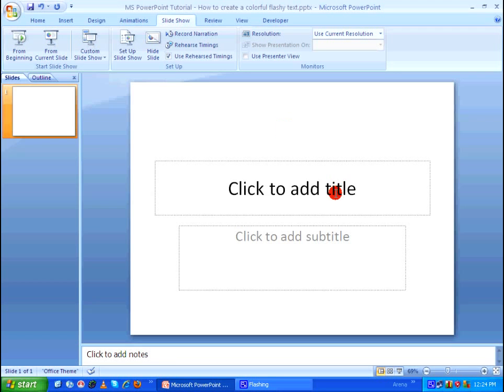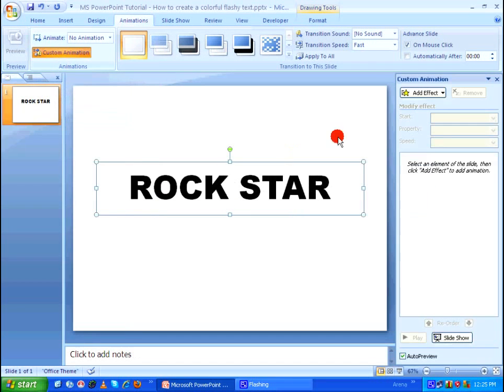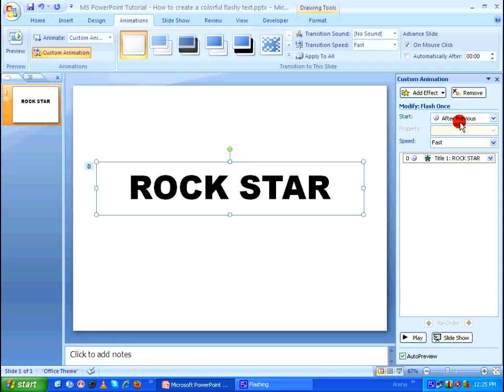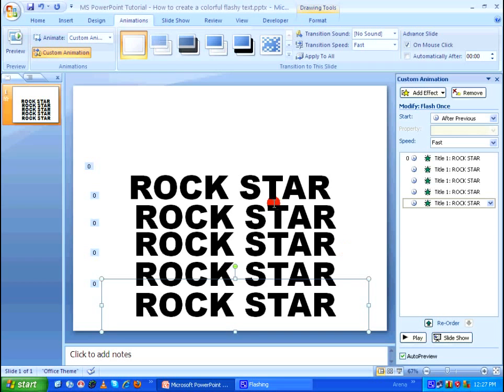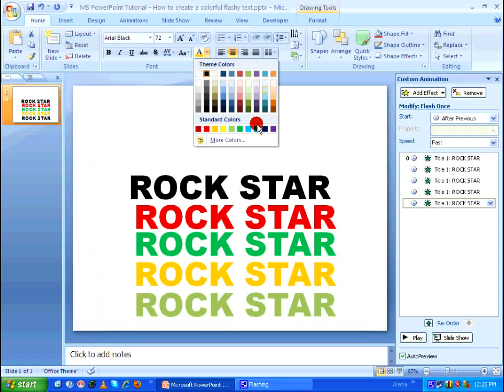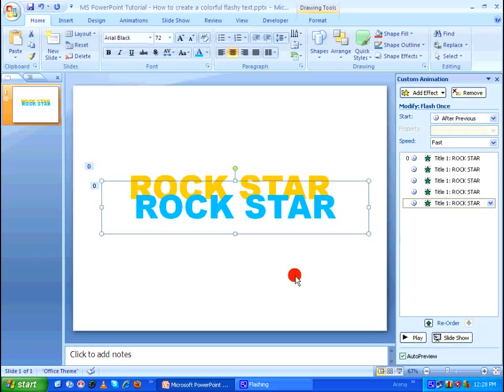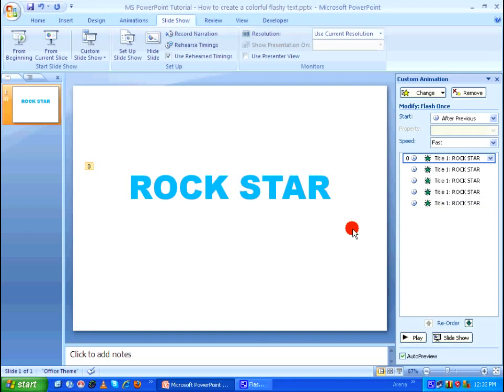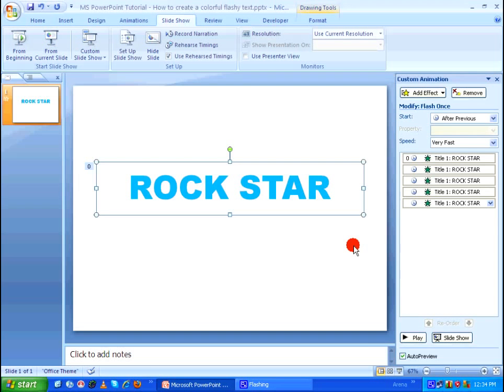MS PowerPoint Tutorial - How to create animated color changing text HD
Microsoft PowerPoint Tutorial - Learn to create a color changing text using custom animation. This tutorial is compatible with MS PowerPoint - 2003/2007/2010.